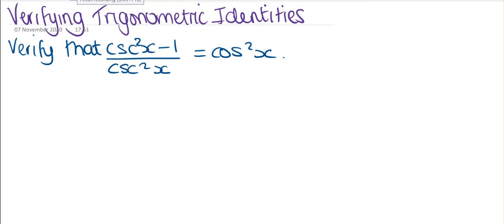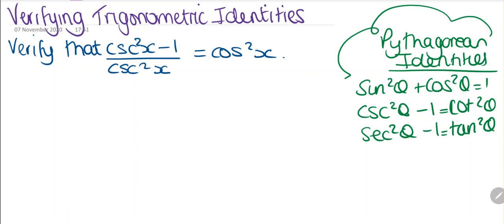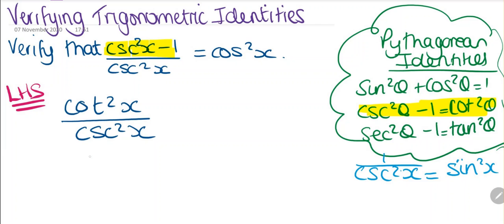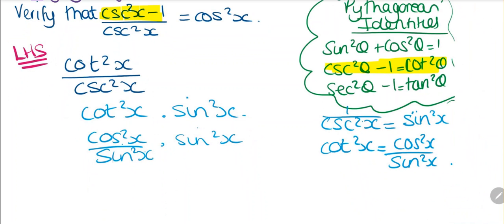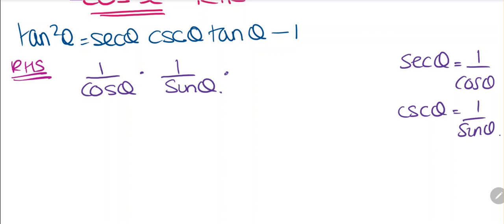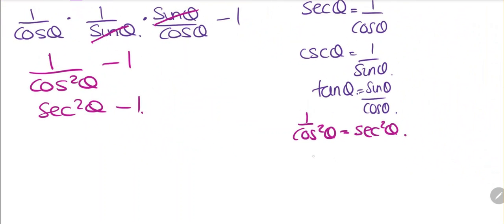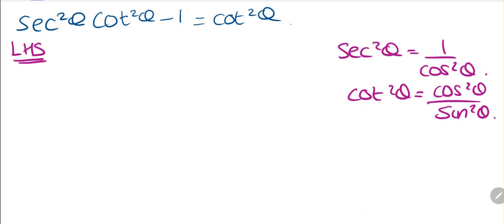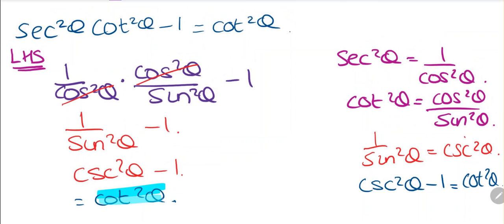Verifying Trig Identities (Pythagorean Identities)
Examples of applying the quotient, reciprocal and pythagorean Identities to verify trigonometric identities